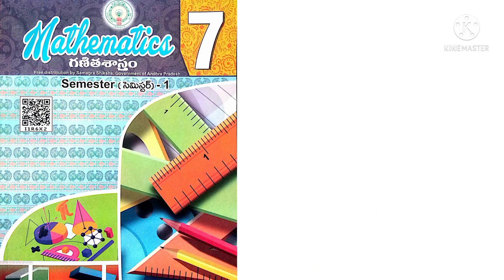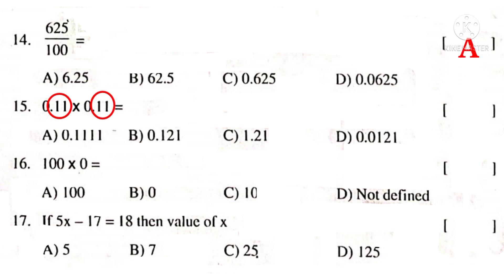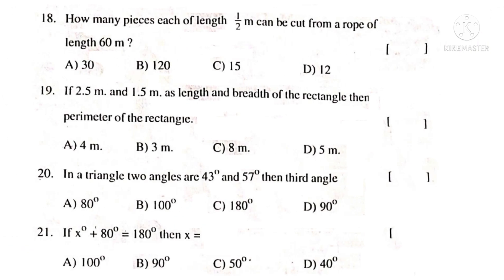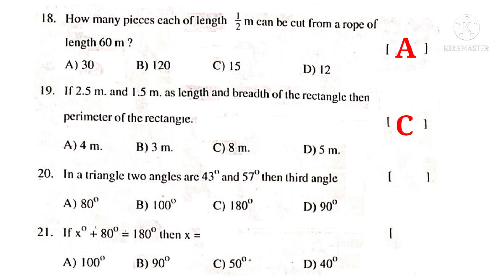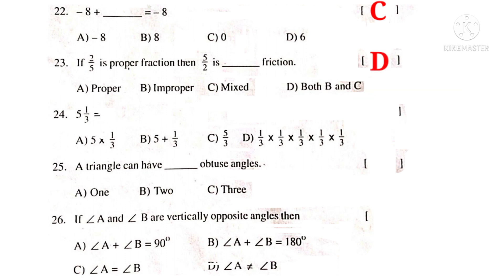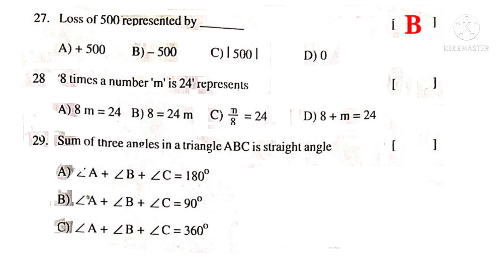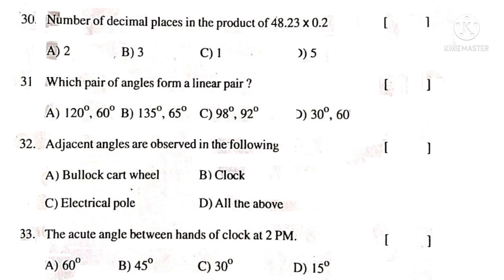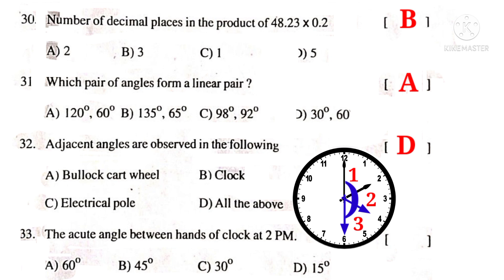7th || KEY TO Part B of SA1 2022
Solutions to the bits (Part B) of SA1 2022 of AP 7th class mathematics conducted on 3rd Feb 2022